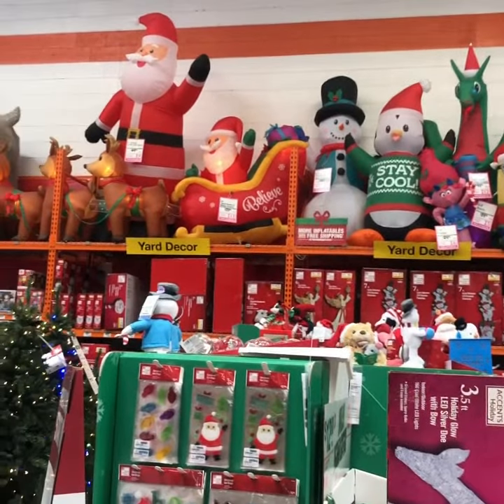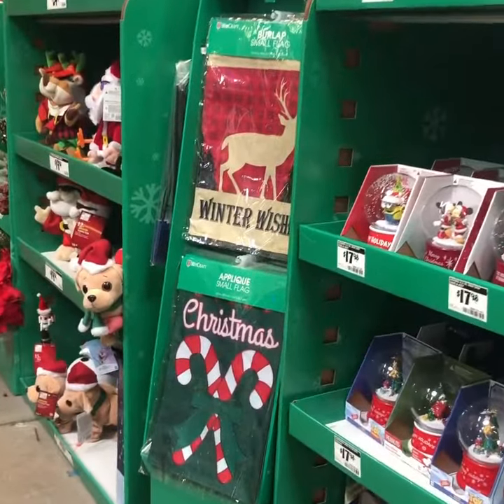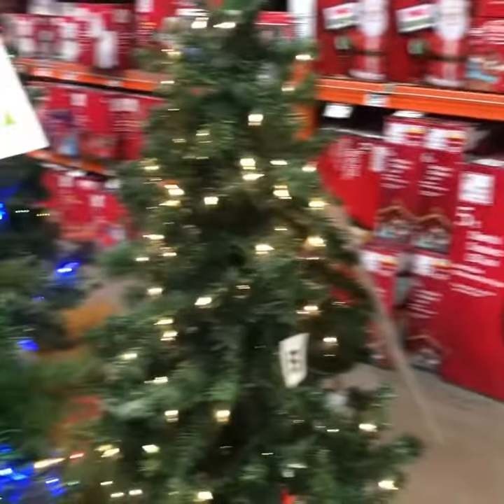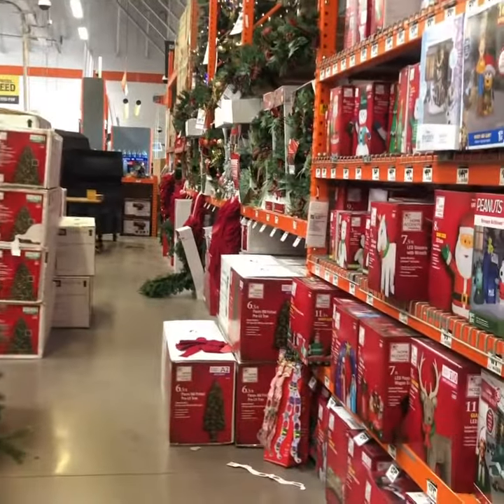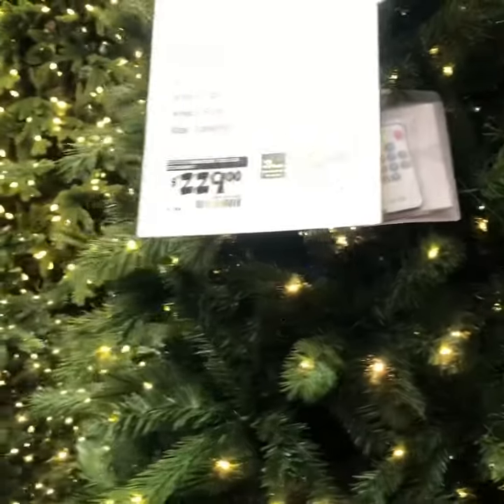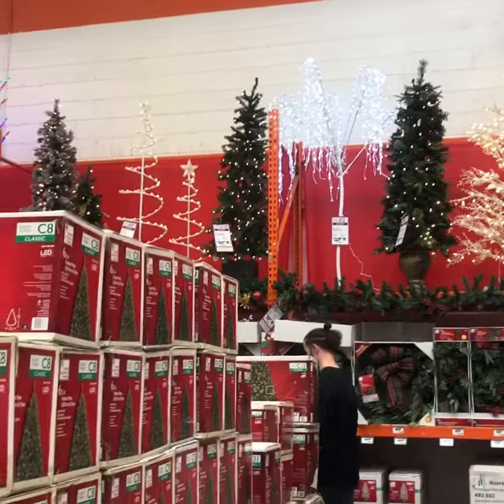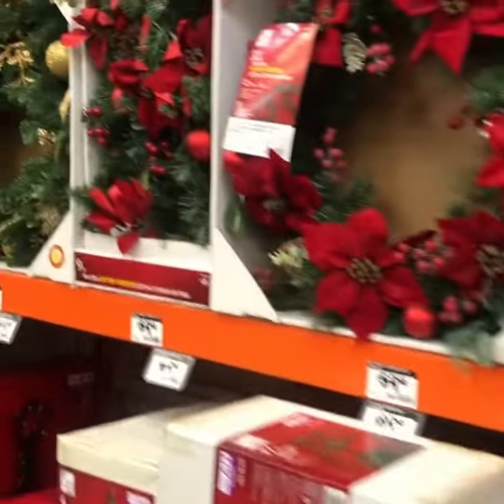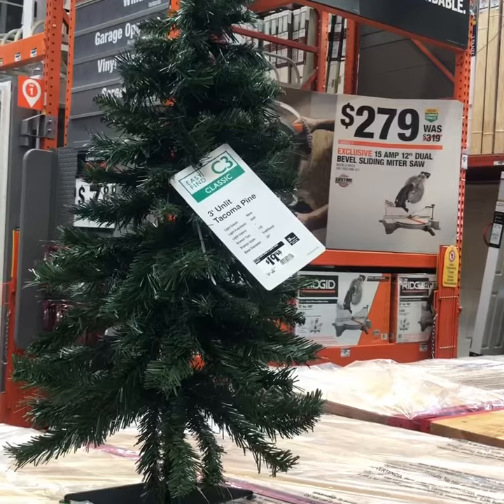Chritmas trees and Decorations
Christmas trees Decorations at the Home Depot just browsing at the store around, so beautiful and expensive.